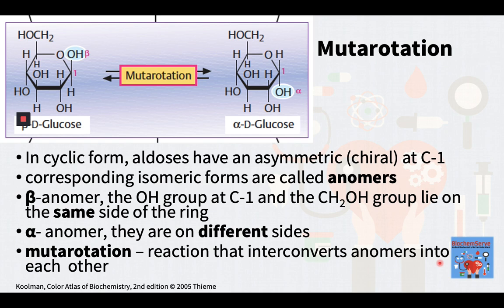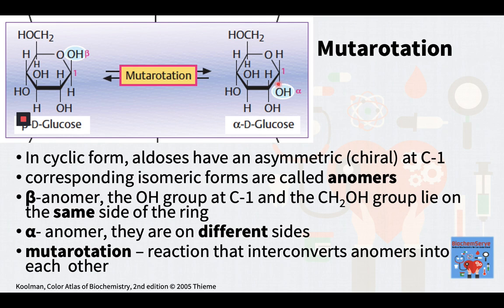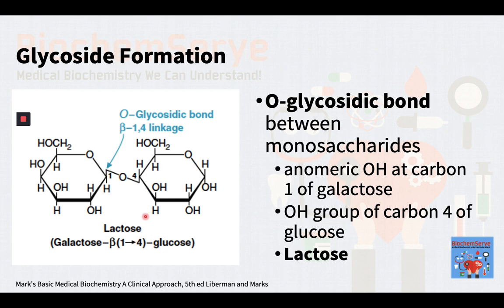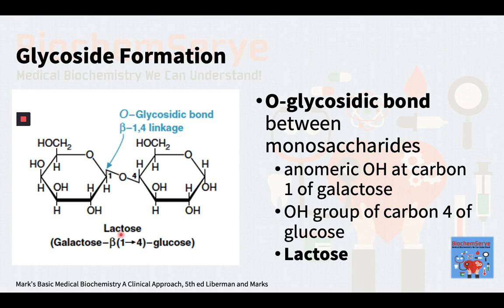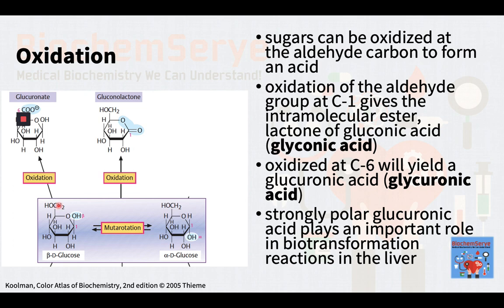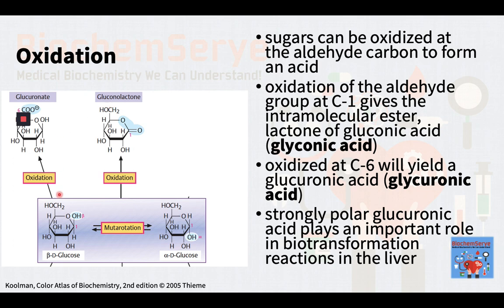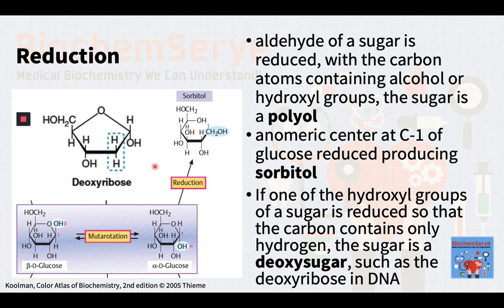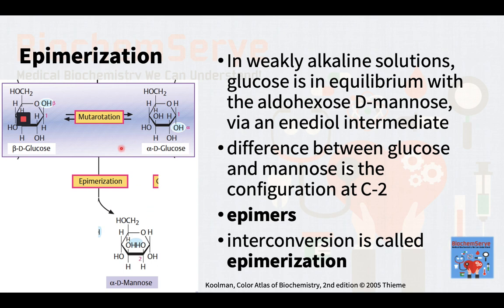Reactions of Carbohydrates - Chemistry of Carbohydrates - BiochemSerye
This video entitled "Reactions of Carbohydrates" discusses the different reactions undergone by carbohydrates, specifically the monosaccharides.  Information for this video was mostly sourced from Color Atlas of Biochemistry 3rd edition, Revised and Updated

This lecture is divided into the following parts:
00:00 - Introduction
00:27 - Mutarotation of Sugars
01:02 - Glycoside Formation of Sugars
02:27 - Oxidation of Sugars
03:07 - Reduction of Sugars
03:31 - Esterification of Sugars
03:50 - Epimerization of Sugars

This book is highly recommended since it contains extraordinary color illustrations that make biochemistry concepts easy to understand and retain. Providing a powerful visual overview of the entire spectrum of human biochemistry, the third edition of the popular Color Atlas of Biochemistry is an ideal reference and study aid. It utilizes the signature Flexibook format, consisting of double-page spreads with clear explanatory text on the left-hand page and exquisitely detailed full-color graphics on the right. These bite-sized learning capsules ensure that your review of any given topic is quick, efficient, and comprehensive, allowing you to target the exact information you need for classroom and exam success.

This is an episode of the BiochemSerye playlist on the Chemistry of Carbohydrates.